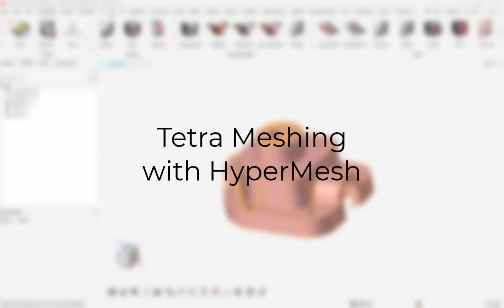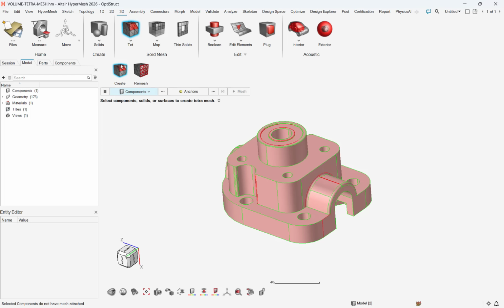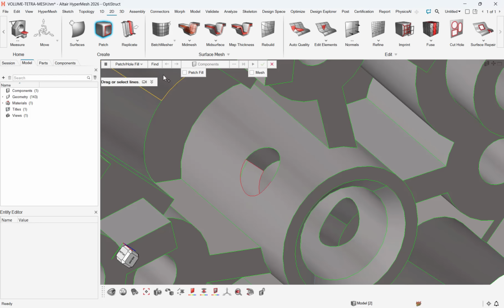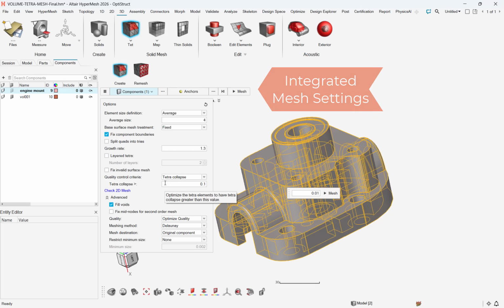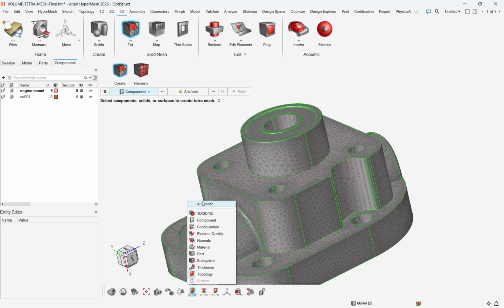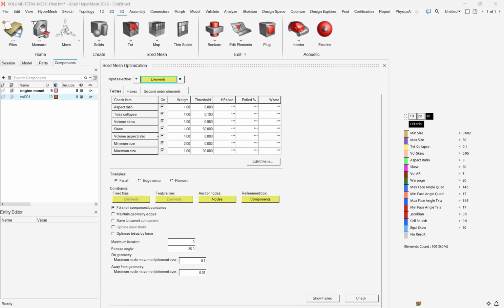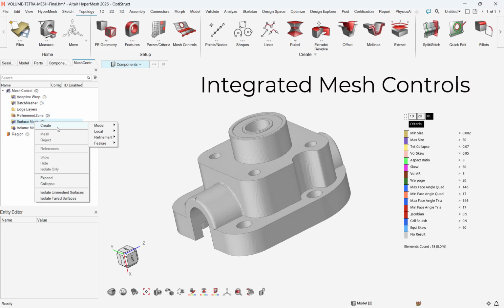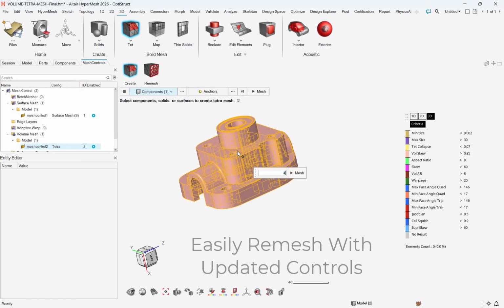How to use Tetra Meshing in Simcenter Hypermesh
Simcenter Hypermesh is the leading preprocessing tool because of its mesh control and usability. In this video we show you how to create tetra meshes using HyperMesh.